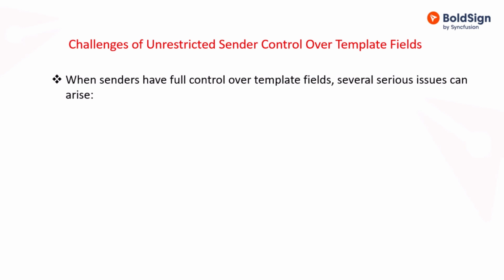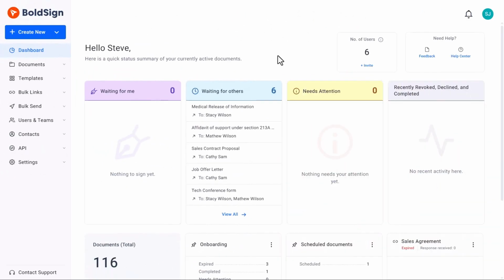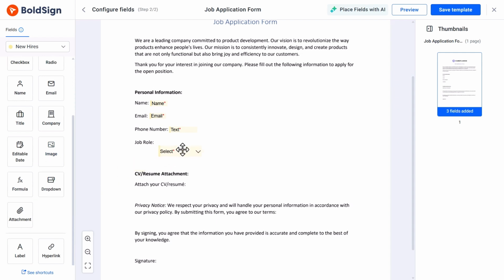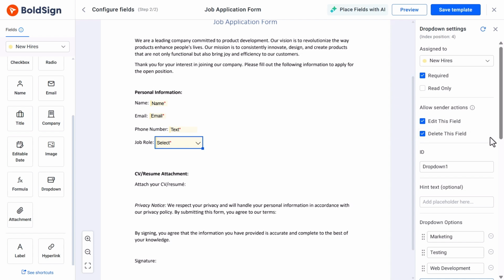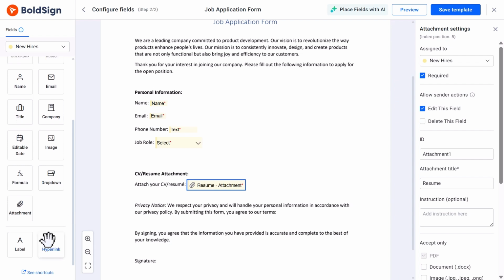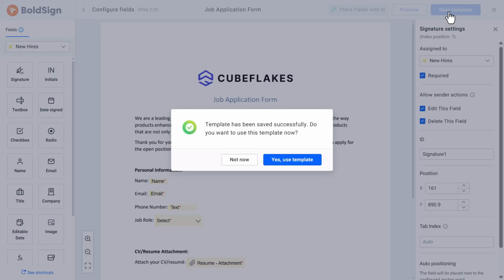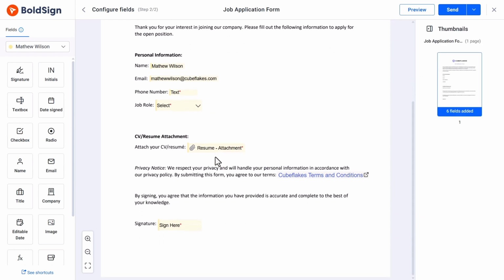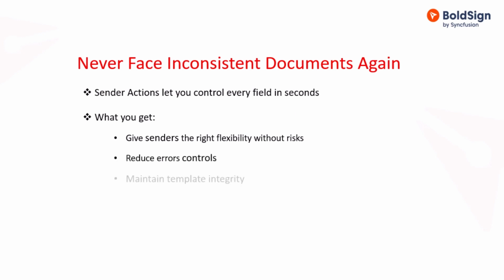How to Configure Sender Actions for Template Form Fields in BoldSign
This video shows you how to configure Sender Actions for template form fields in BoldSign. You will learn how to control what senders can do with each form field when using a template—allowing or restricting editing and deletion to maintain template integrity, ensure compliance, prevent unauthorized changes, and achieve consistent document workflows.

BOLDSIGN
Help article on allowing sender to edit or delete template fields

Transcript:
[0:00] Introduction
[0:08] About sender actions on template fields
[0:54] Use Case
[1:13] Access template creation
[1:29] Configure fields and locate Sender Actions section
[2:12] Enable/disable Edit and Delete options
[5:12] End Note